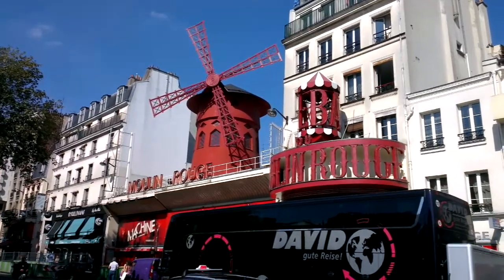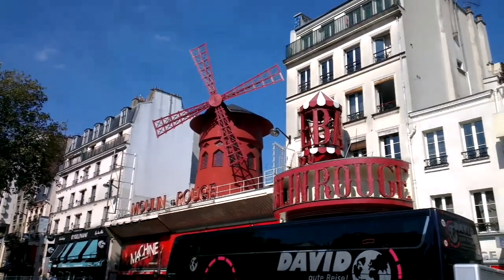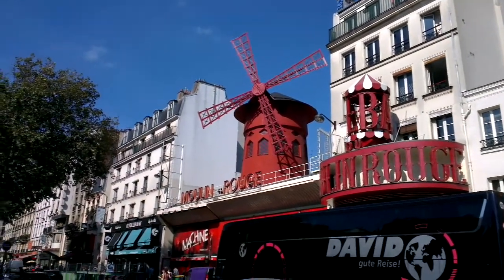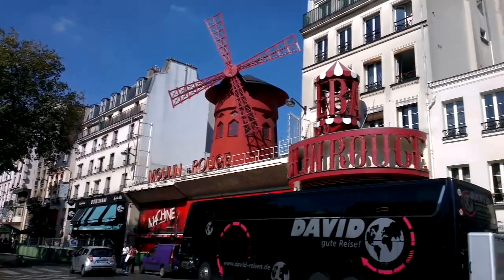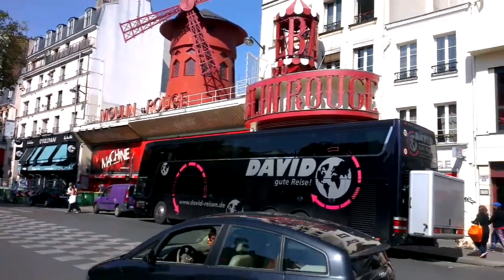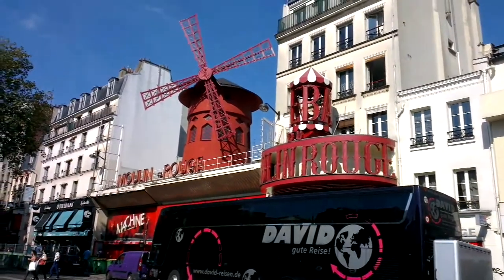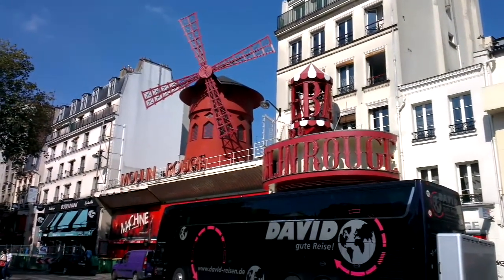Day 17: Paris, in front of the Moulin Rouge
After visiting the outside of La Basilique du Sacré Coeur, we strolled through the streets of Montmarte, walked past the Café des 2 Moulins (The 2 Windmills Cafe - the cafe where Amelie worked), and then had a quick look at the front of the Moulin Rouge. As you can see, the place was very popular with tourist buses.